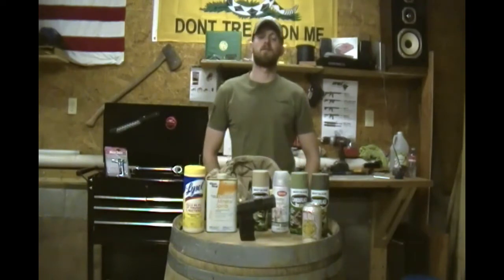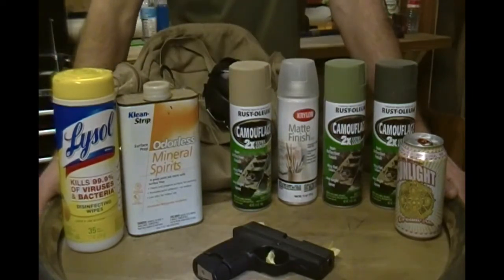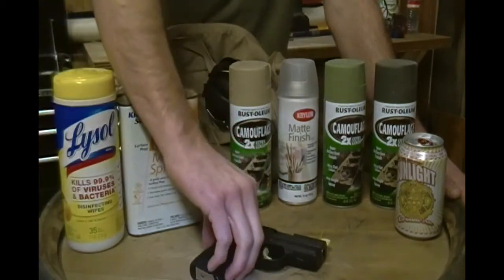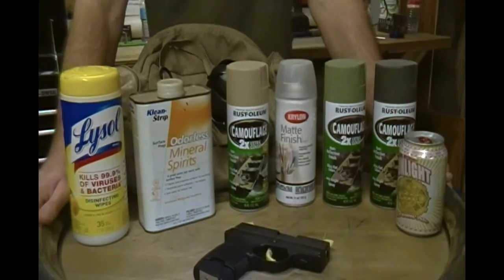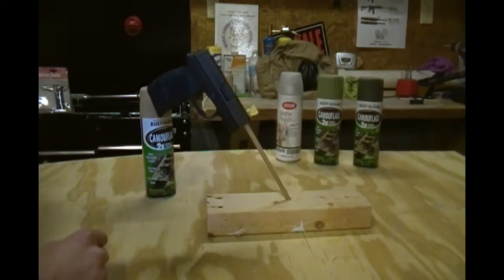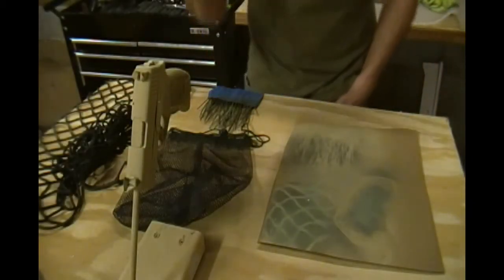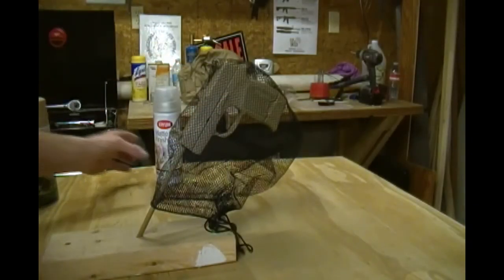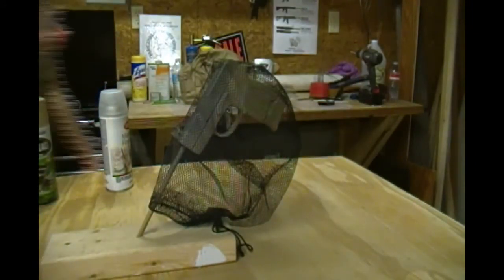How to paint a handgun 101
Spray painting the sig sauer 9mm